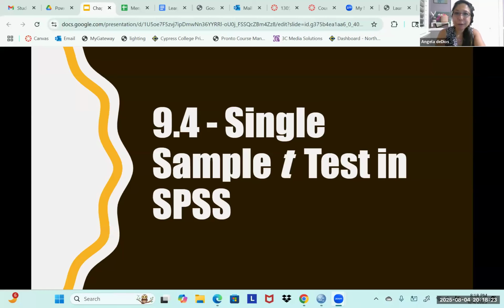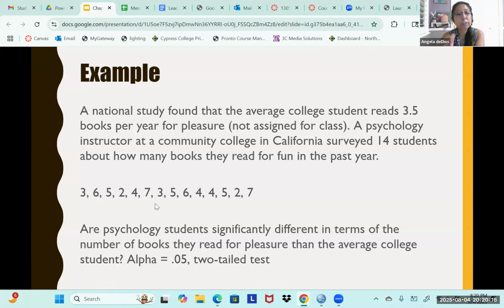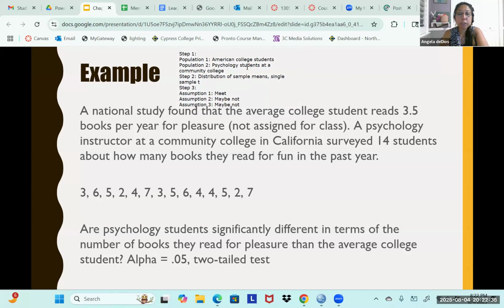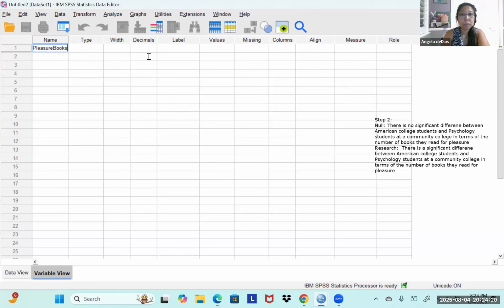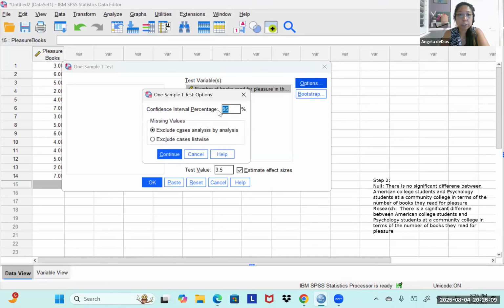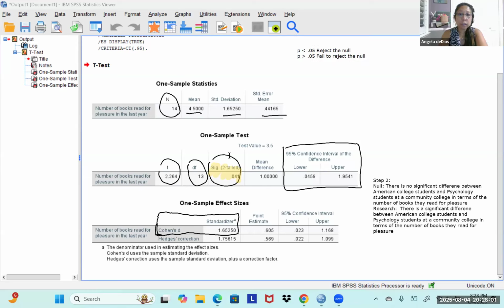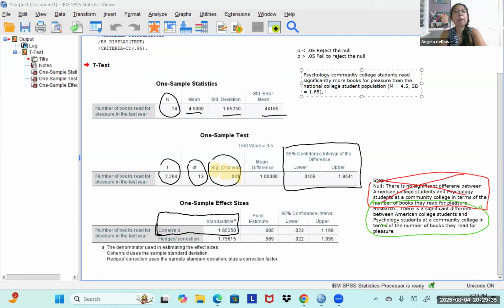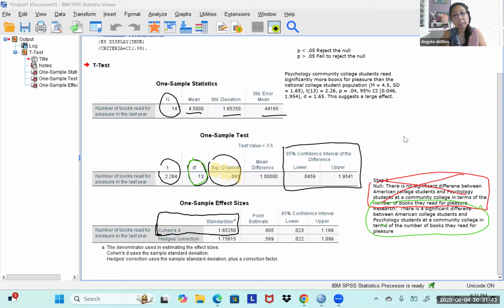9.4 - Single Sample t Test in SPSS